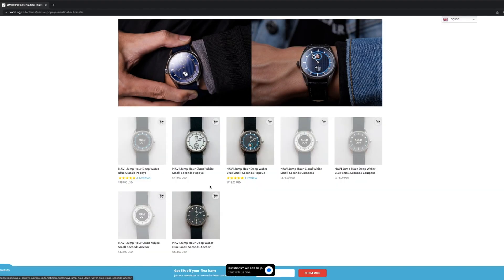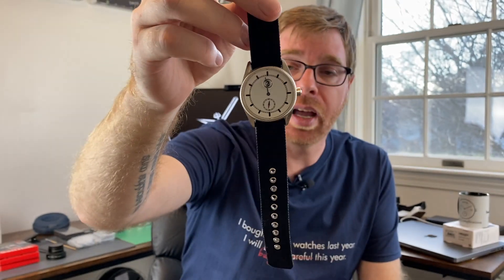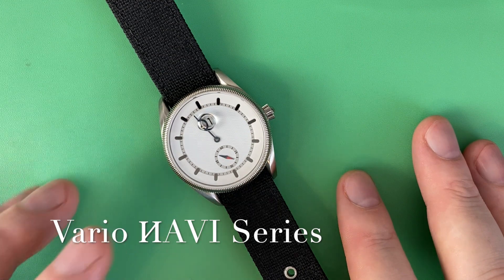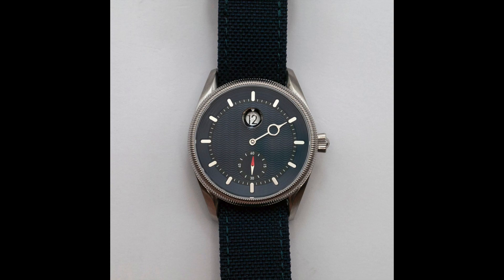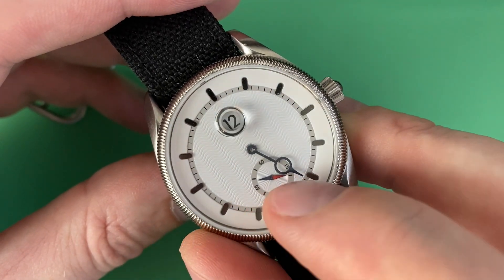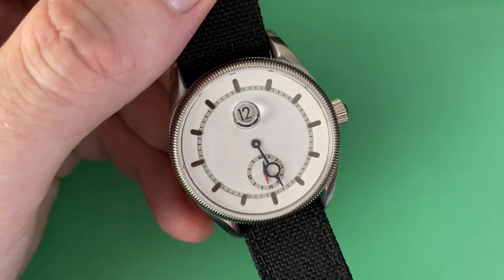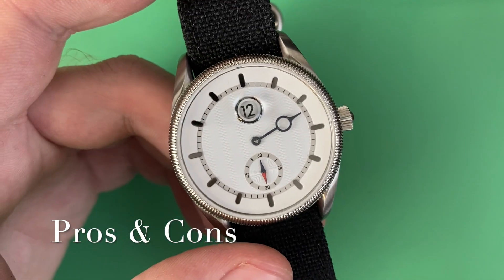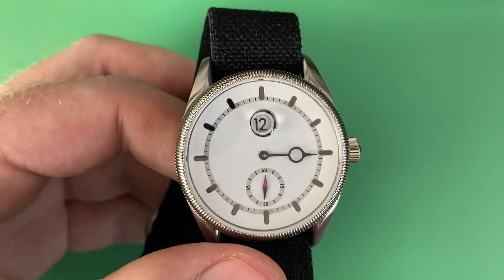Vario Navi and Popeye Jumping Hour Watch Review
A review of the Vario Navi Jump Hour watch. I review the White Compass model, but other models are based on Popeye the Sailor Man. This watch is unique in several ways and extremely comfortable on the wrist. Watch to learn more.

Some photos by Edgar Koh and used with permission from Vario. I highly recommend brand owners contact @edgarkoh on Instagram and FB for product pictures.

0:00 Intro
1:55 Vario NAVI Series
3:47 Jump Hour Dial Design & Movements
10:54 Specs
12:28 Pros & Cons
18:14 Pros & Cons Summary
19:23 Macro View
21:03 Final Thoughts